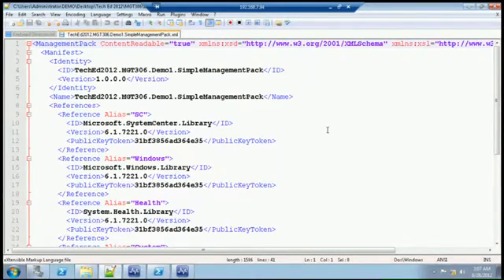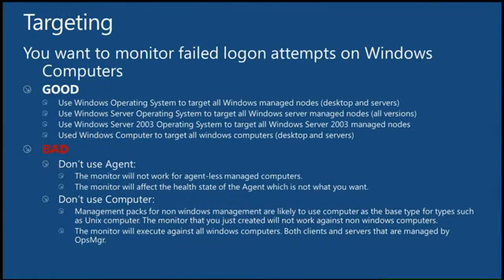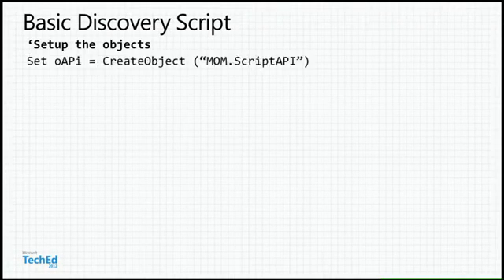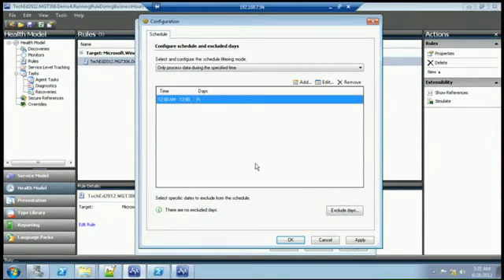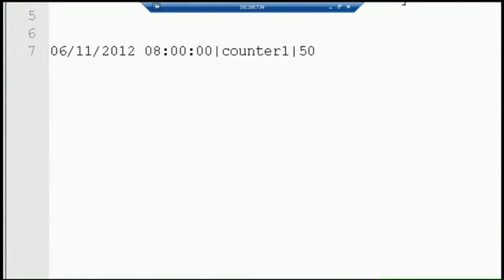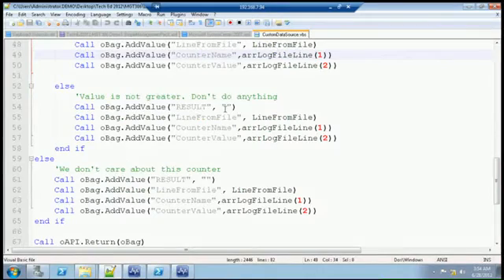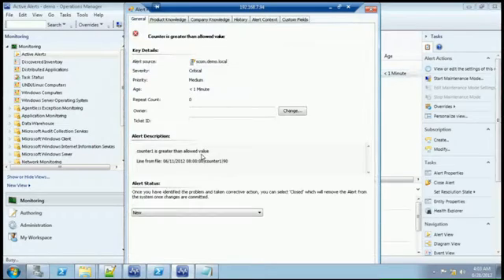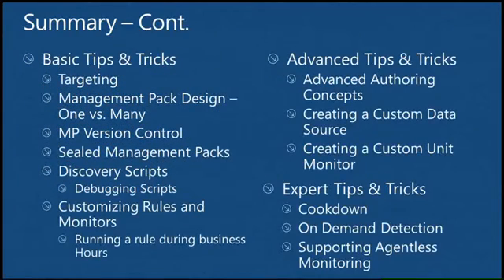TechEd Europe 2012 Tips & Tricks for Creating Custom Management Packs for Microsoft System Center Op